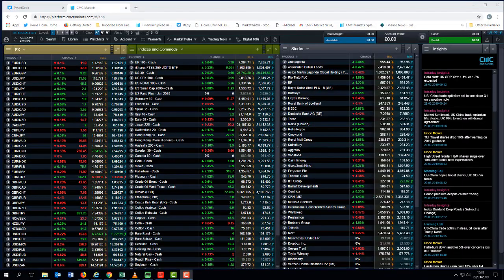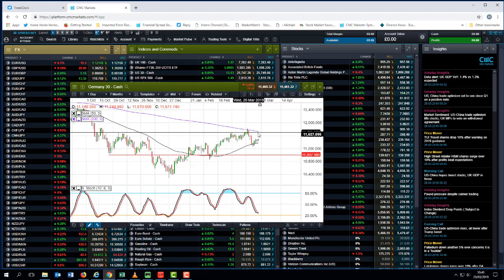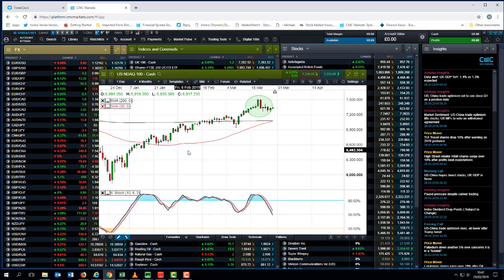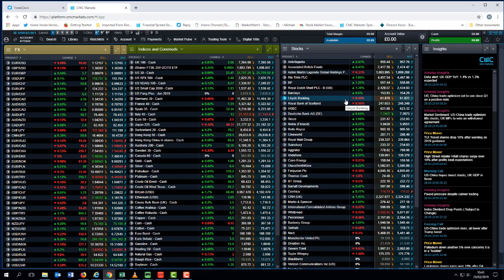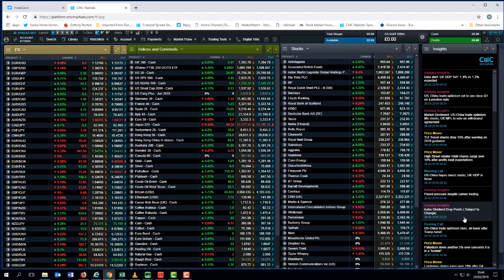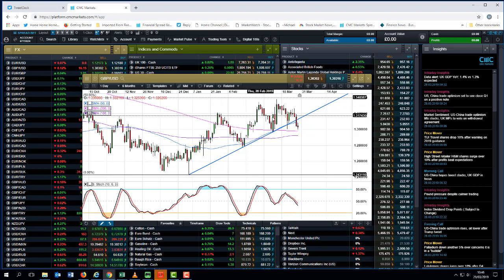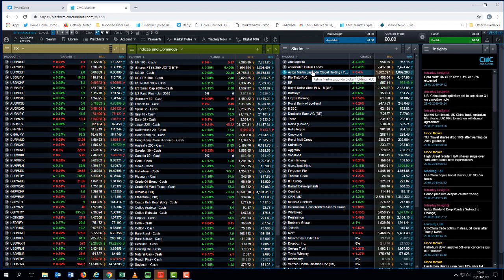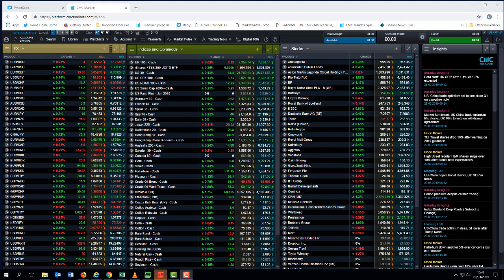US and Canada non-farm payrolls, more Brexit and global PMIs - 30 March 2019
Michael looks ahead to the prospect of more Brexit votes, US and Canada non-farm payrolls and global PMIs, plus looks at the key levels on the Nasdaq 100, FTSE 100, DAX, S&P 500, as well as EUR/USD and GBP/USD.